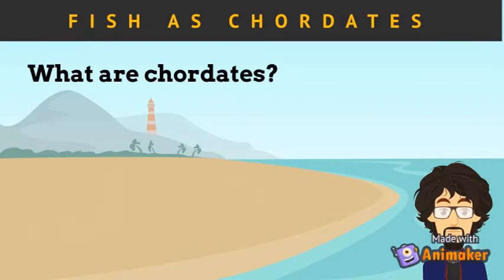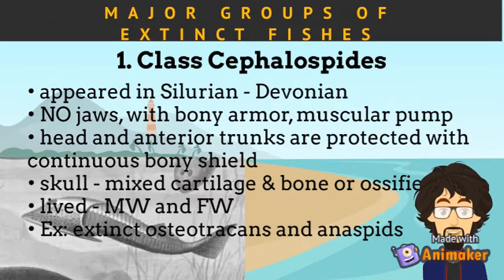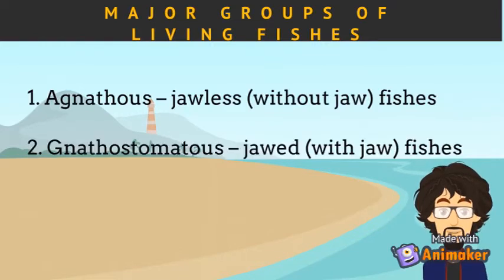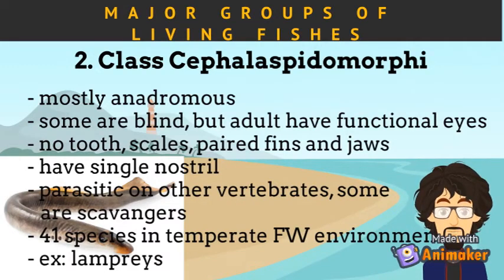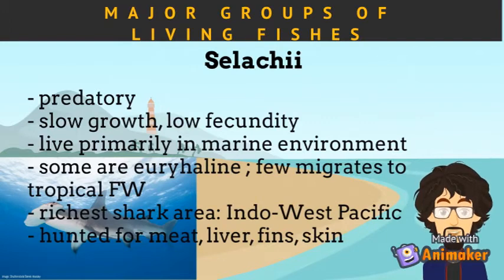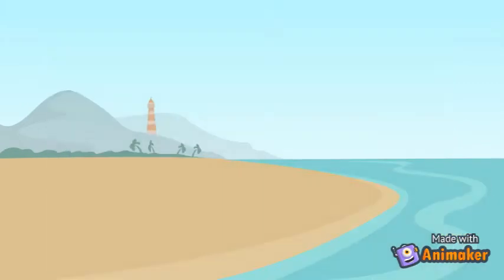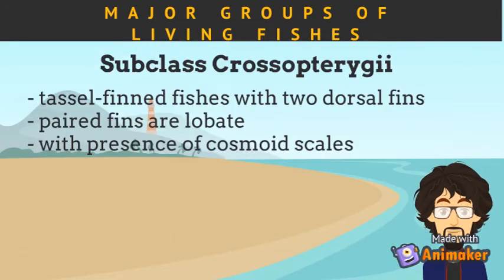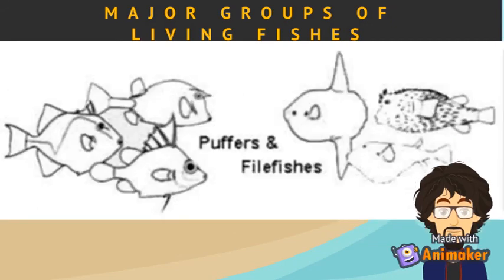Major groups of fishes [Fishy Matters - Episode 5]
What are the different major groups of fish?

We will answer that question in this episode.

Enjoy while learning!